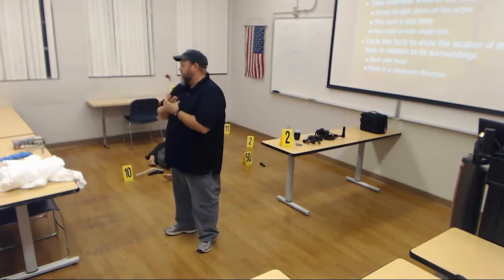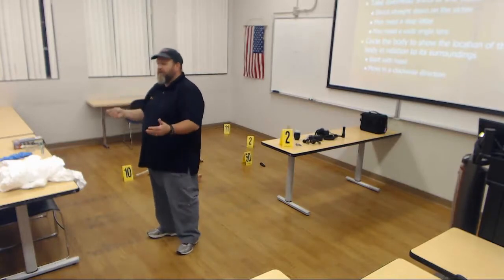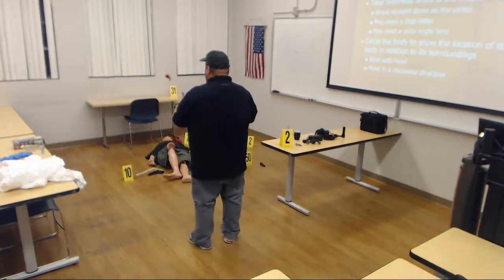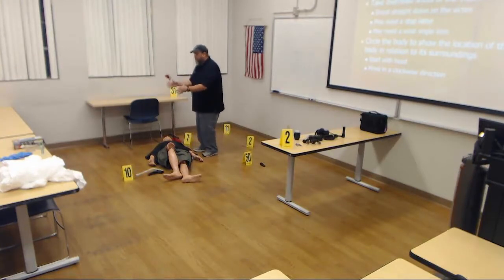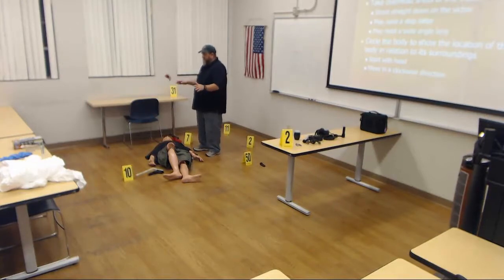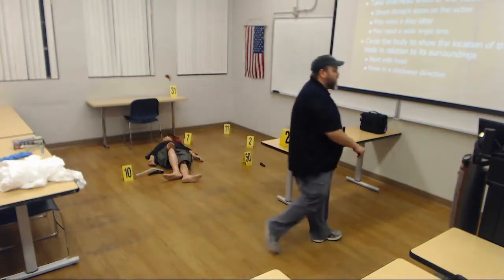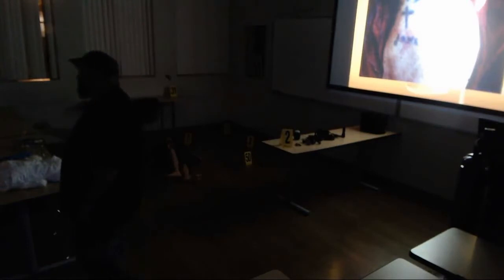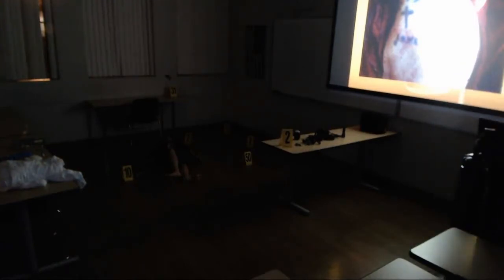How to Photograph a Crime Scene Lecture Part Seven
This video discusses the specific items that need to photographed at different types of scenes.  Types of scenes covered include homicides and suicides in particular. This video is for students enrolled in the AJS 214 and AJS 241 courses in the Forensic Technology program at Phoenix College.